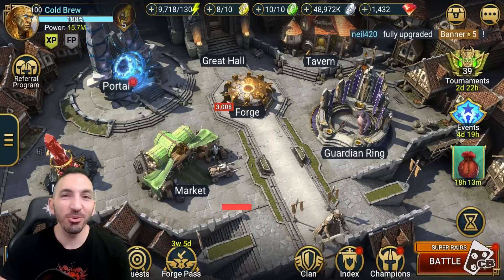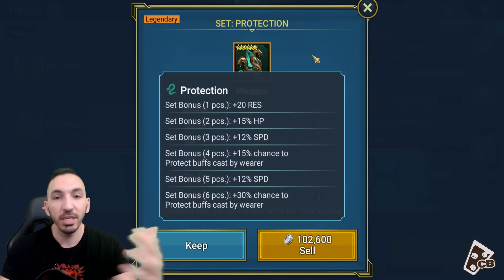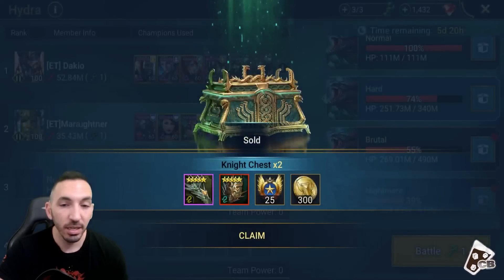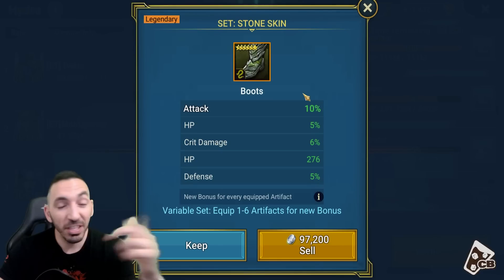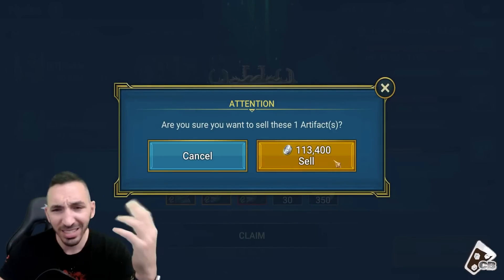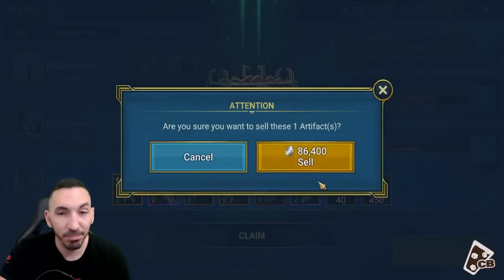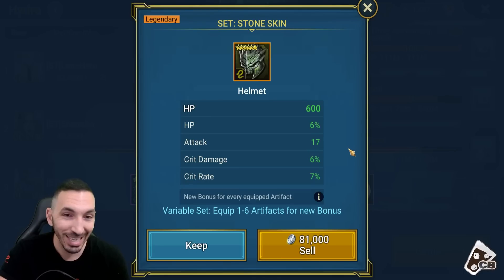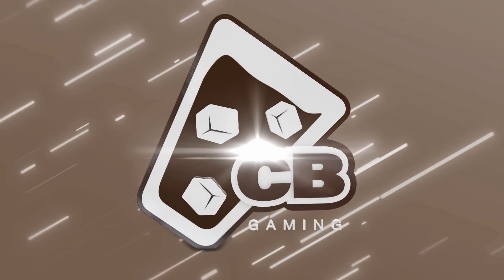ENDGAME MYTHICAL GEAR LOOT - IS IT WORTH THE TROUBLE? | RAID SHADOW LEGENDS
ENDGAME GEAR SORTING - HYDRA LOOT | RAID SHADOW LEGENDS